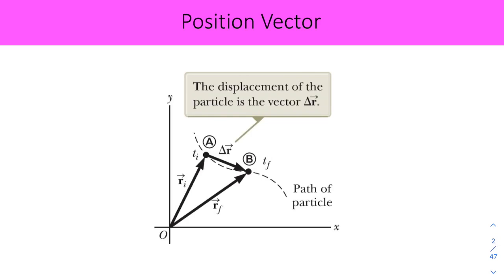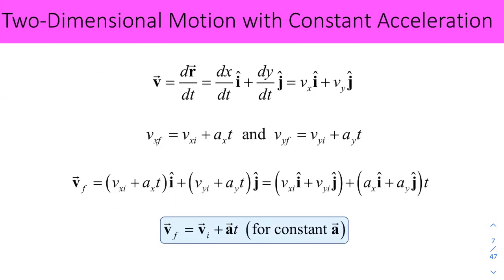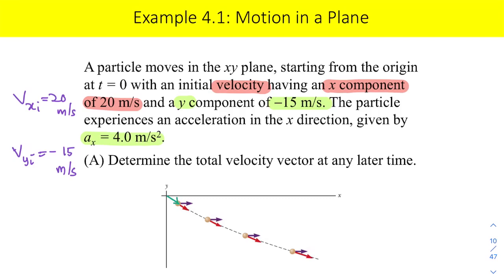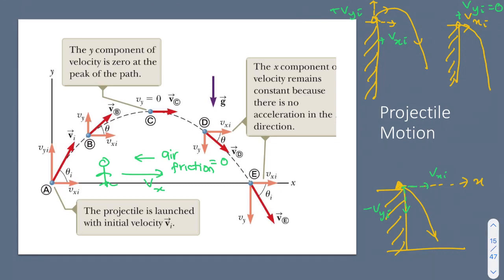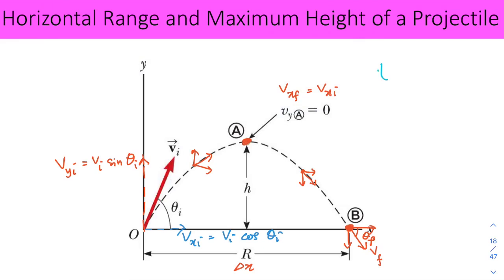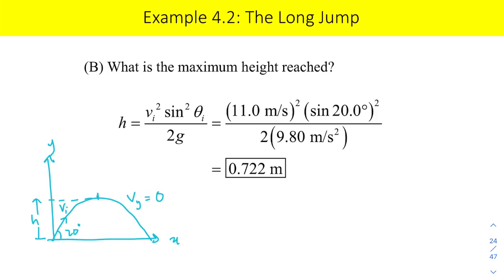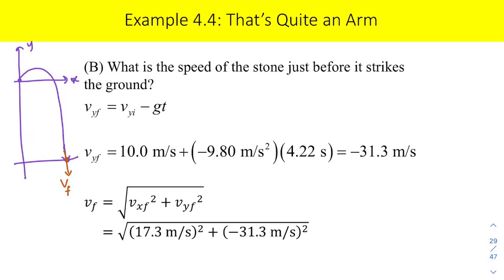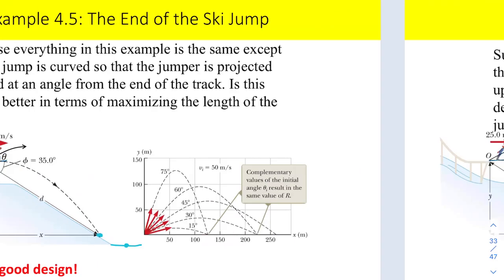PHL0215 : Chapter 4- Part 1/2